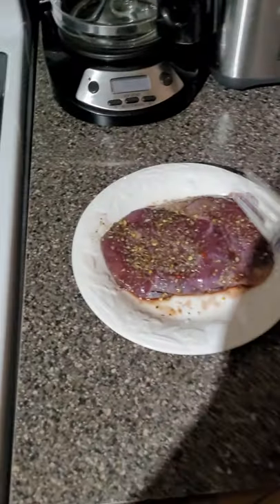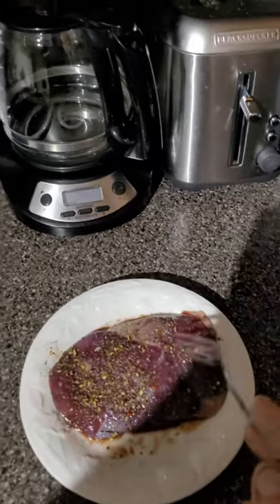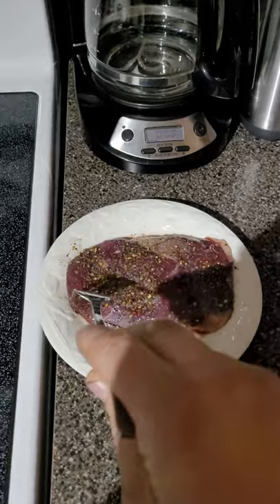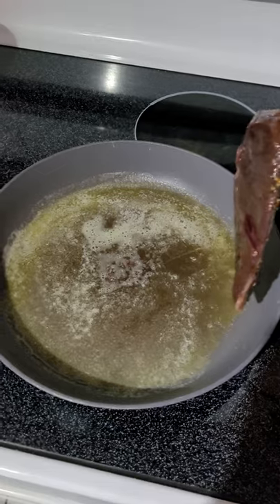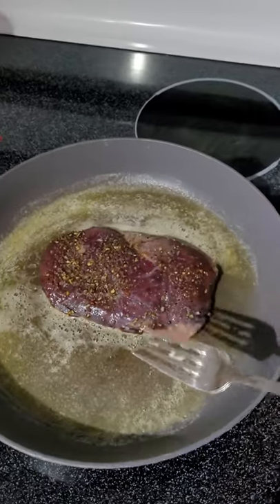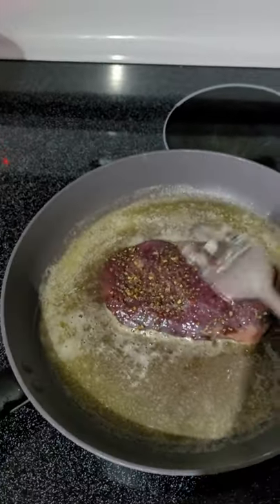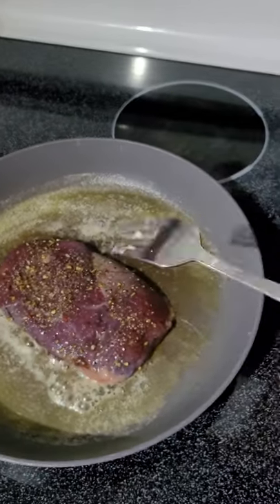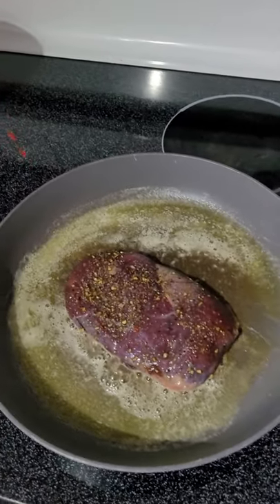MMMMM simple and tasty Goose Steak!!!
A simple and easy way to cook your goose breast!